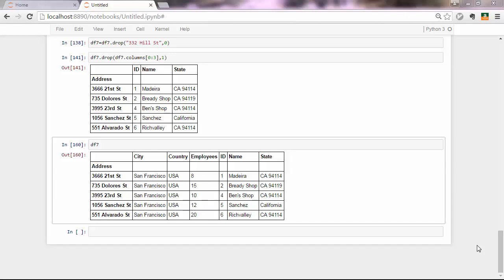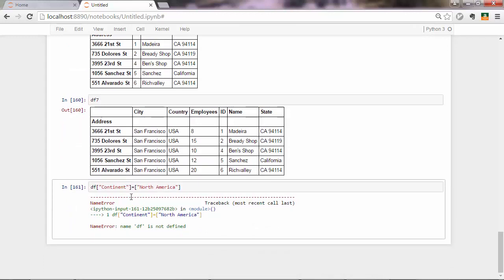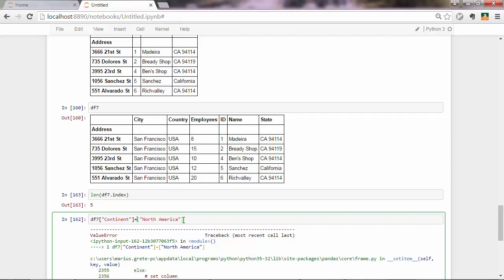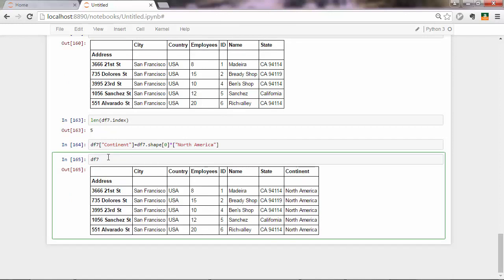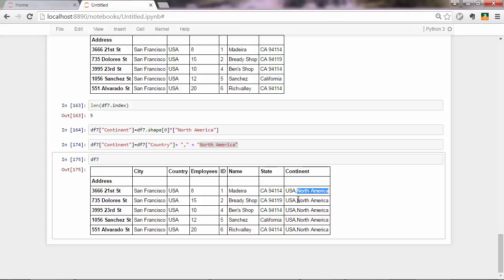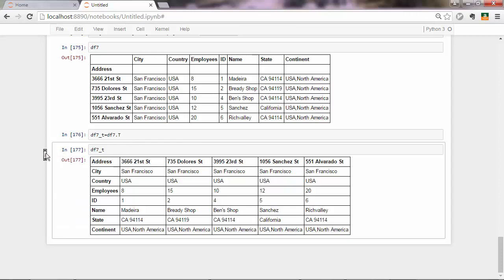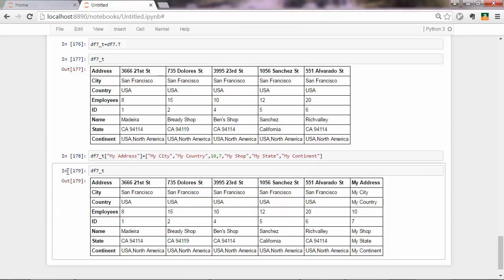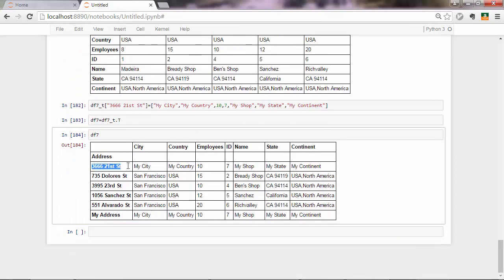Python Mega Course #60